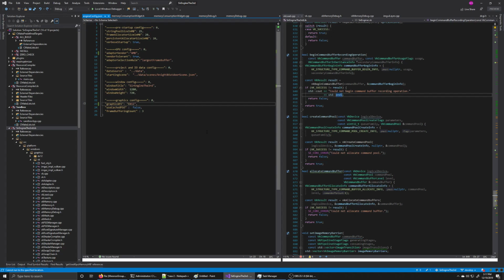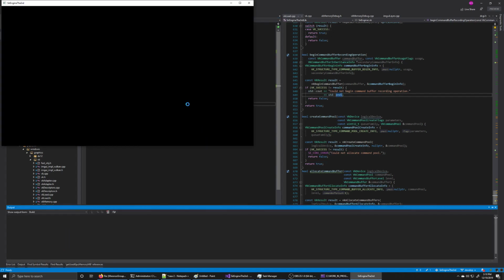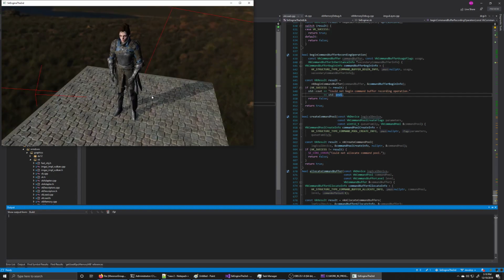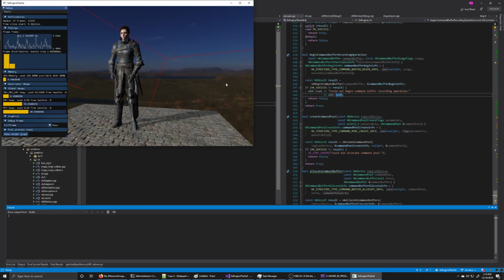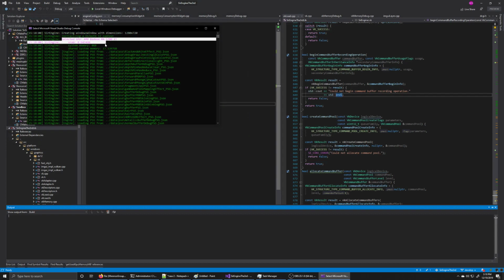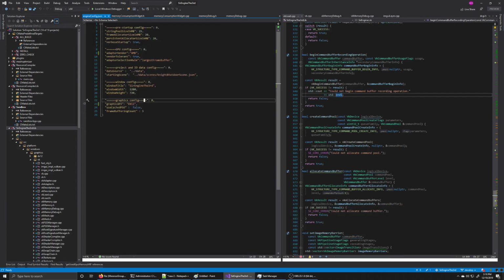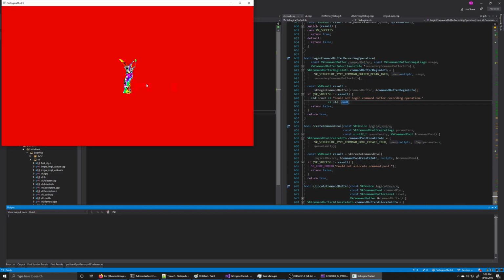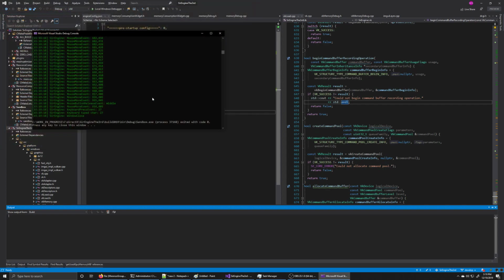Sir Engine 15 : Vulkan back-end PT 1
Hey everyone, here an update on my game engine, as you might notice from the title, it is not DX12 engine anymore, that is because I started working on the Vulkan back end. Check the video out to know more!